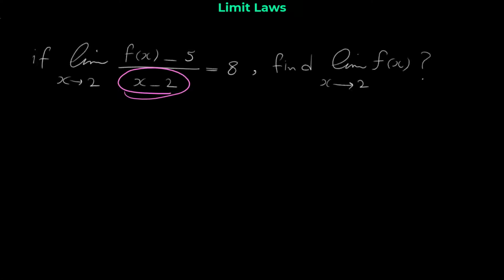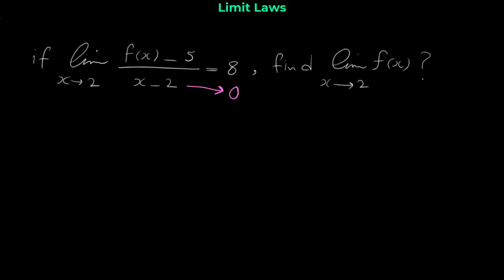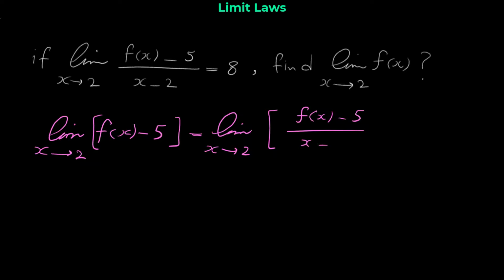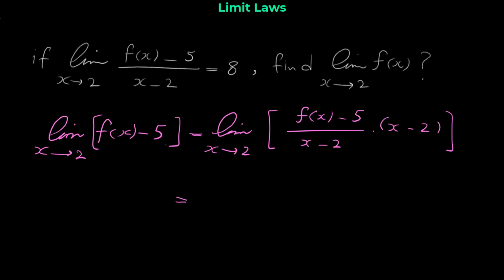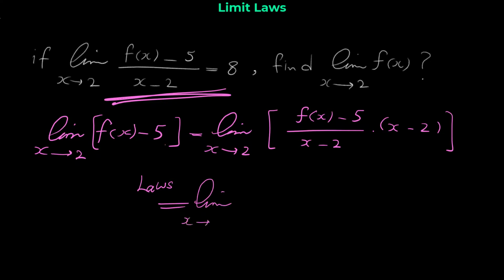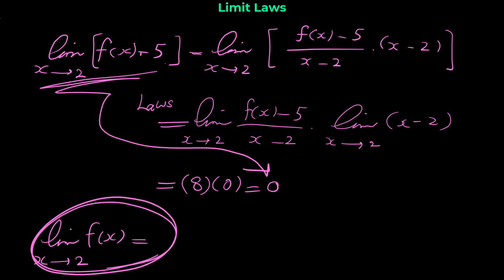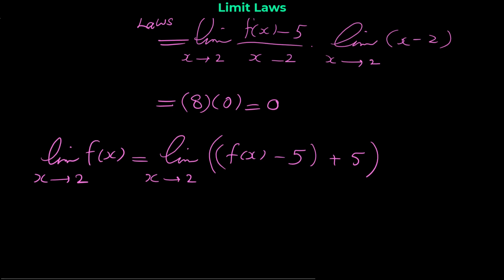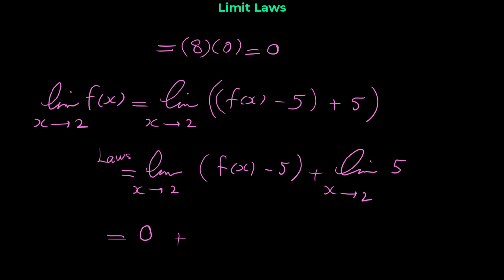Limit Laws - A tricky Question of finding limit using limit laws - Calculus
In this video I will show you finding a limit using llimit laws, the question is a bit tricky.

Let f(x) and g(x) be defined for all x ≠ a over some open interval containing a. Assume that L and M are real numbers such that limx→af(x)=L and limx→ag(x)=M. Let c be a constant. Then, each of the following statements holds:

Sum law : limx→a(f(x)+g(x))=limx→af(x)+limx→ag(x) = L+M

Difference law : limx→a(f(x)−g(x))=limx→af(x)−limx→ag(x) = L−M

Constant multiple : limx→acf(x)=c⋅limx→af(x)=cL

Product law : limx→a(f(x)⋅g(x))=limx→af(x)⋅limx→ag(x) = LM

Quotient law : limx→a(f(x)/g(x))=limx→af(x)/limx→ag(x) = L/M when  M≠0